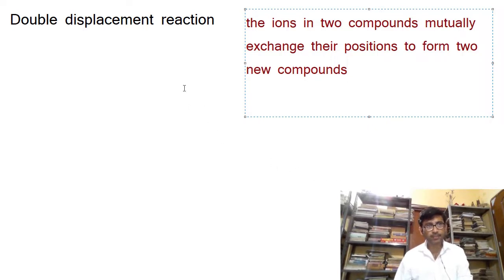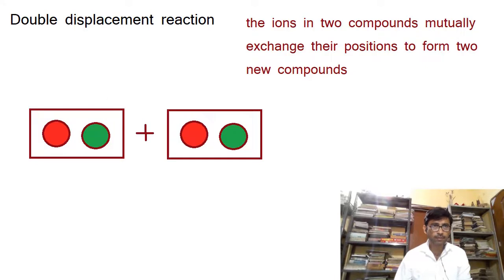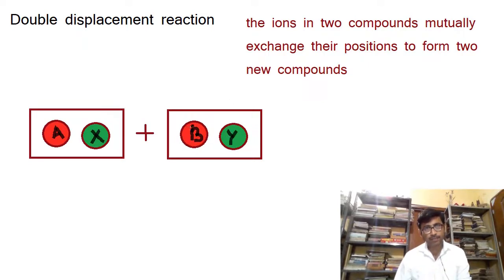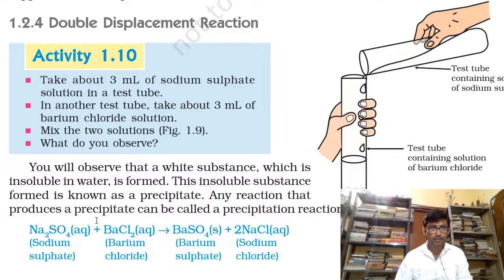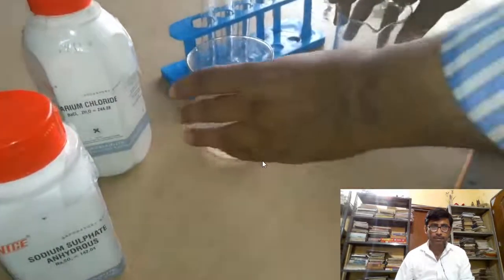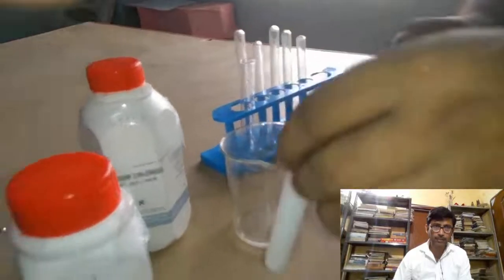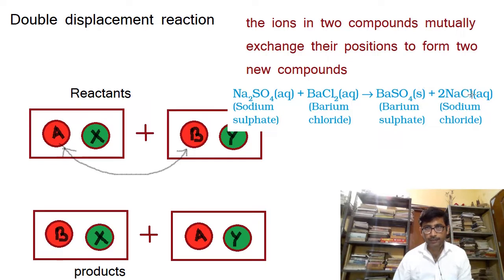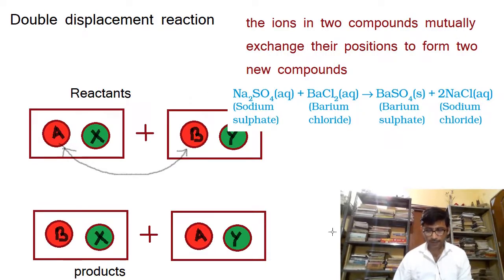#13 Double Displacement Reaction in Types of Reactions -6 CBSE SCI CH1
This video contains the demonstration of the classic example of double displacement reaction between sodium sulphate and barium chloride. It also contains the basic definition and the equations involved in the chemical reaction.